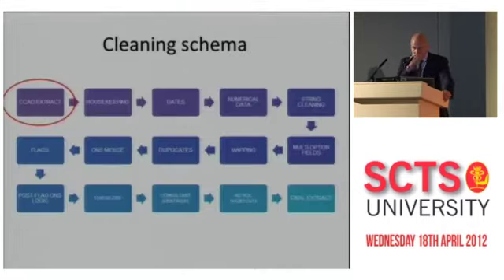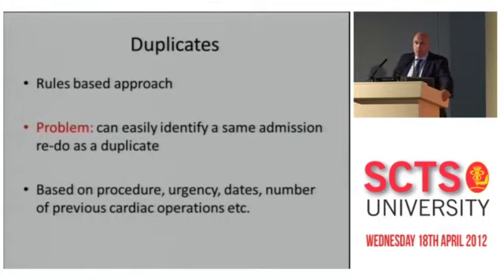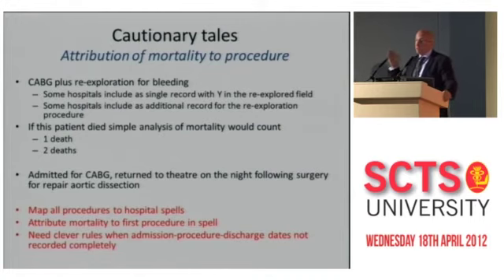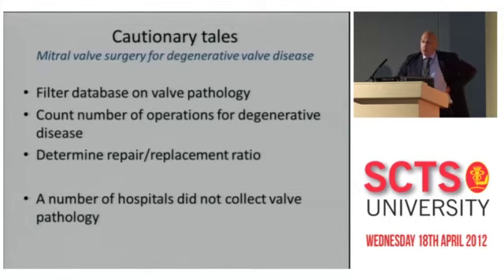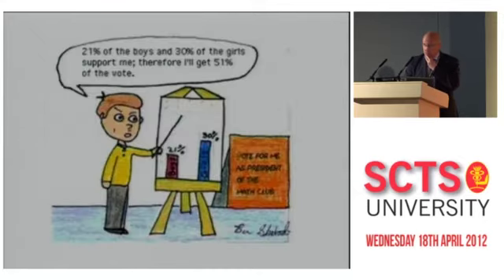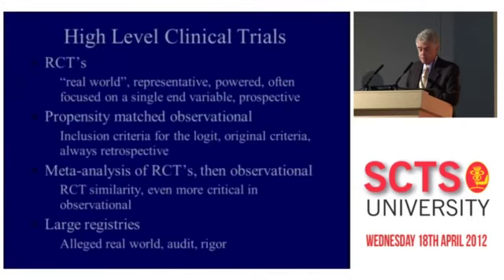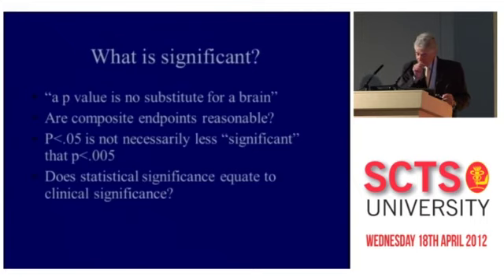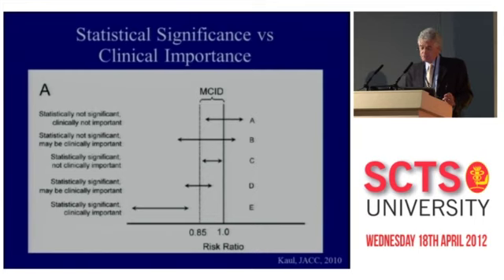Cardiac surgery datasets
B Bridgewater (Manchester, UK) describes some of the statistical processes behind the SCTS database. A Wechsler (Philadelphia, USA) discusses different types of high level clinical trials and interpreting significance.